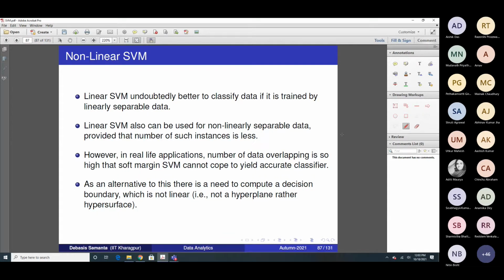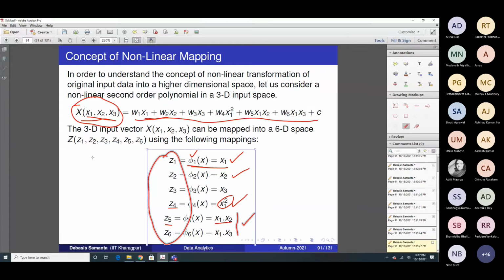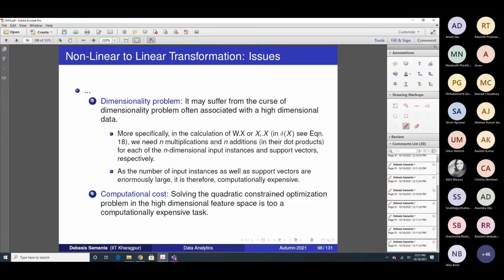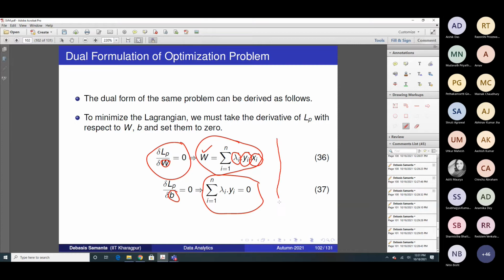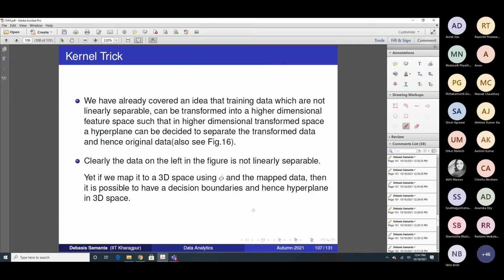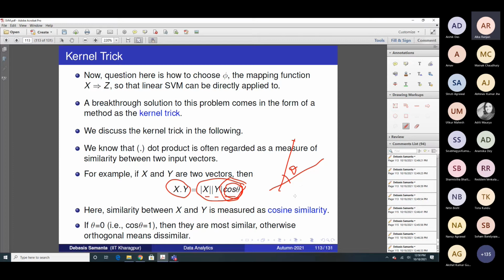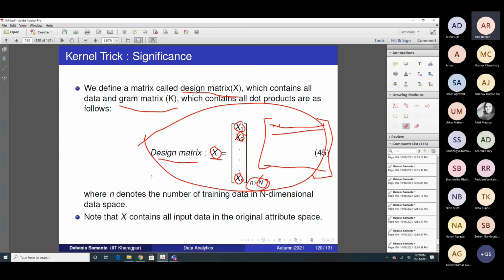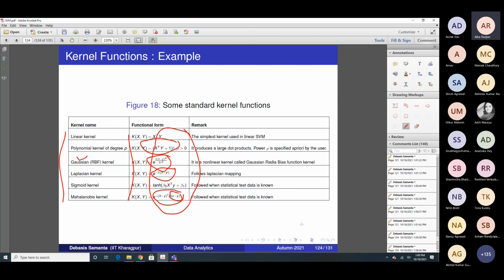CS61061 - Data Analytics | 17. Support Vector Machine (Part-III) - 18/10/2021 | IIT Kharagpur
This course is taken by Prof. Debasis Samanta, Department of Computer Science and Engineering, IIT Kharagpur